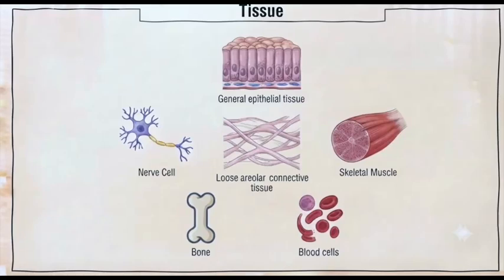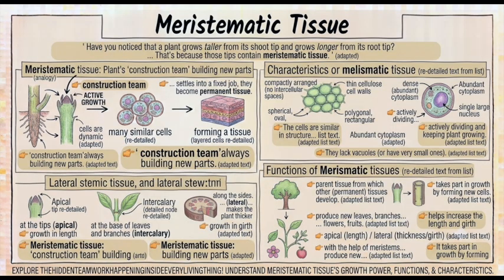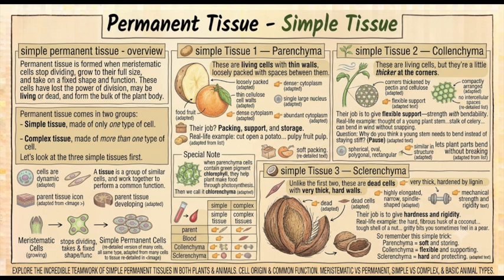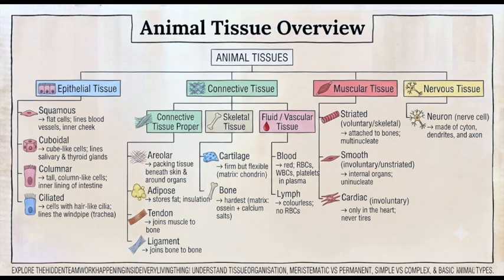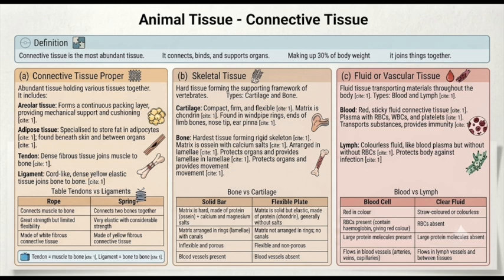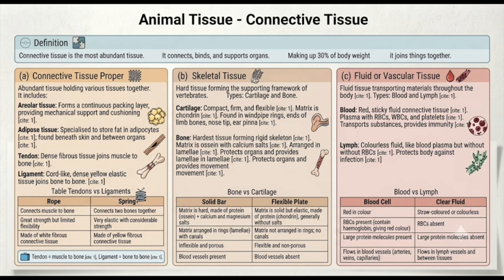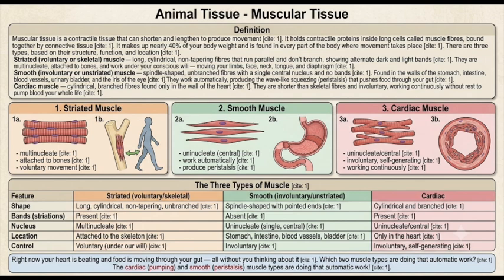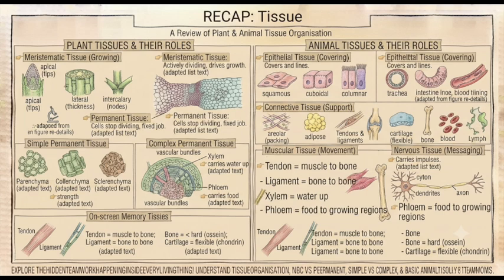Tissues explained in 20 min | Class 7 Biology | Plant & Animal Tissues | ICSE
Tissues – Class 7 Biology (ICSE)!

In this lesson, we'll learn how plants and animals are made up of different types of tissues and how each tissue performs a specific function. Using simple explanations, real-life examples, storytelling, and visual learning, you'll understand the complete chapter with ease.

📚 In this video, you'll learn:
What is a tissue?
Meristematic tissue
Permanent tissue
Simple permanent tissues
Parenchyma
Collenchyma
Sclerenchyma
Complex permanent tissues
Xylem and Phloem
Animal tissues
Epithelial tissue
Connective tissue
Muscular tissue
Nervous tissue
Differences between important tissues
Chapter recap and revision

This lesson is perfect for ICSE Class 7 students, school revision, homework, and exam preparation.